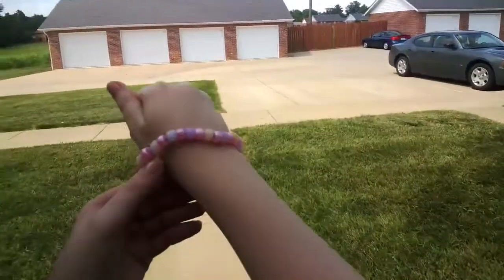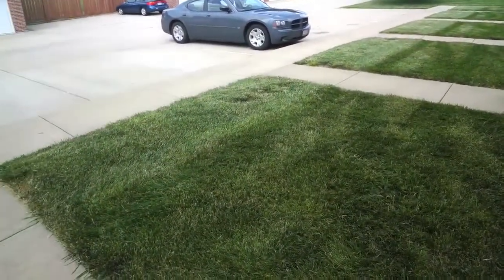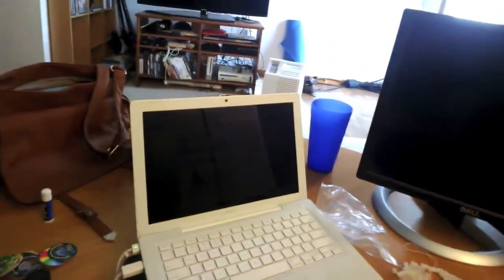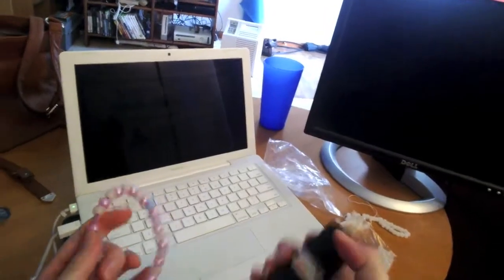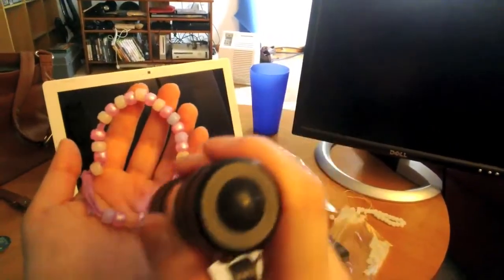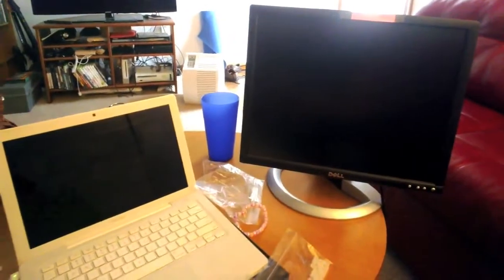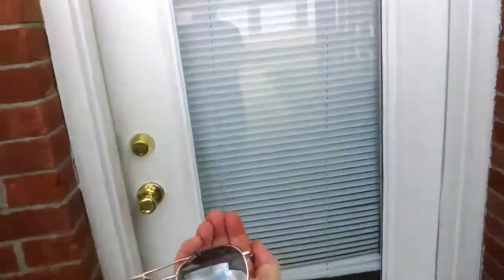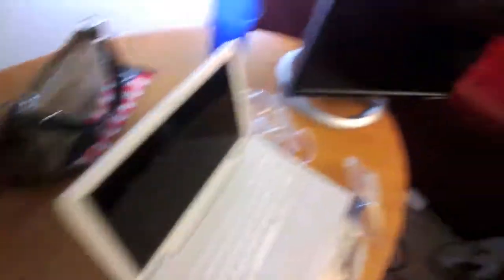Learning Space Quickie #3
How can you use ultraviolet sensitive beads to explore "invisible" light? A quick tutorial